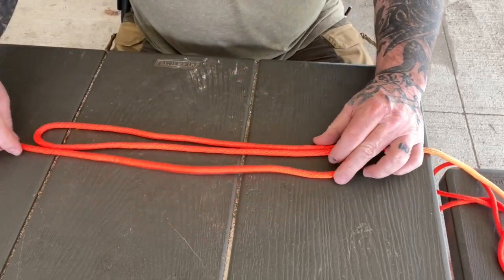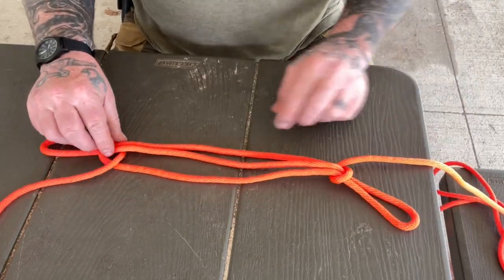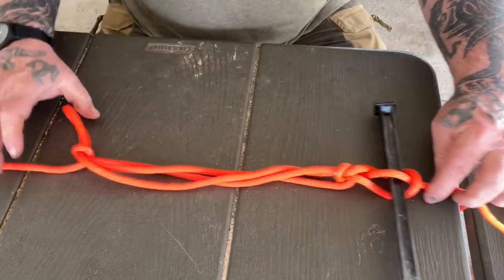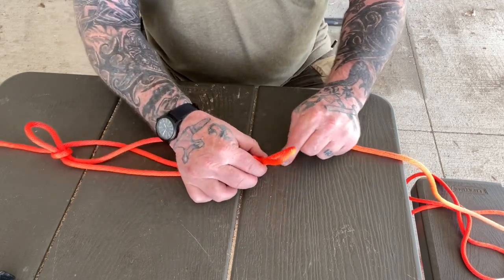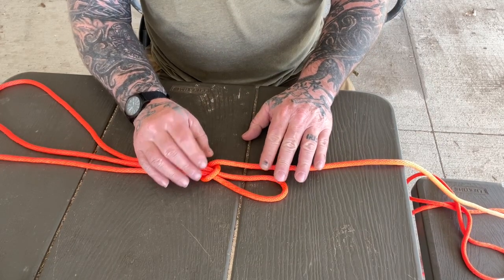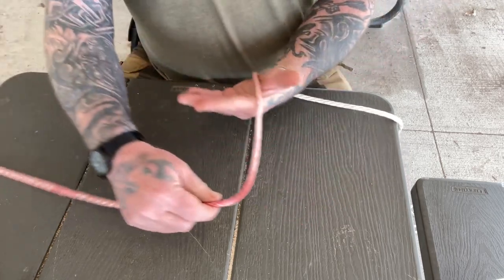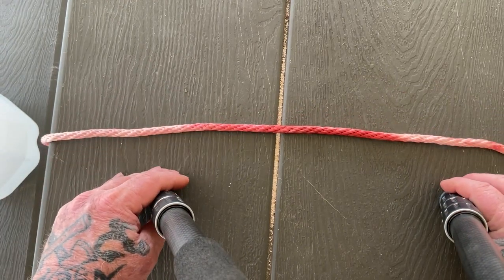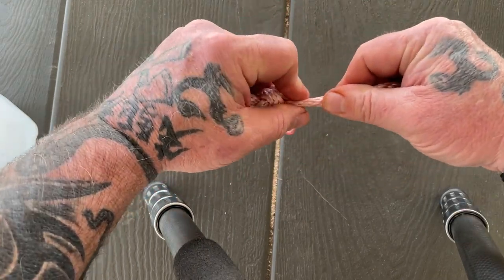Rope Clinic Part 7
Knots, Hitches, Bends, and Tackle